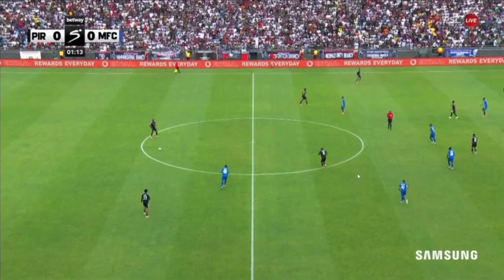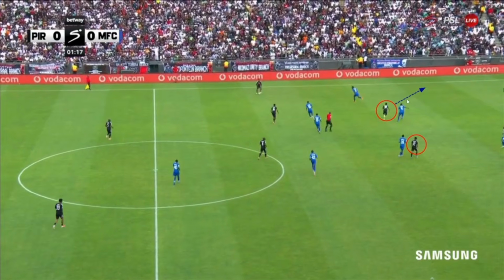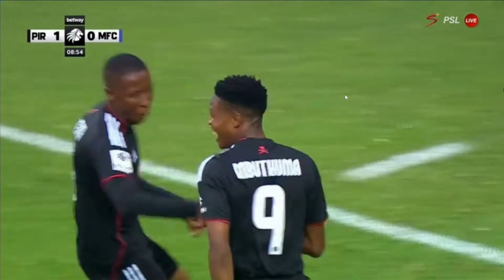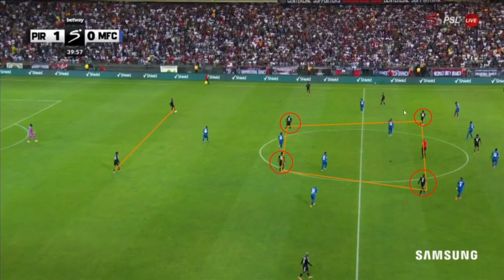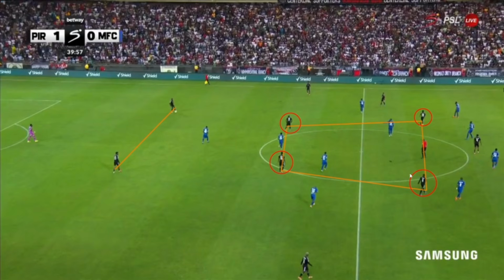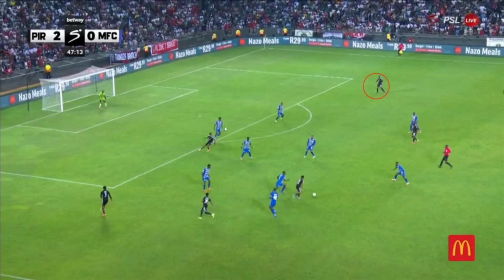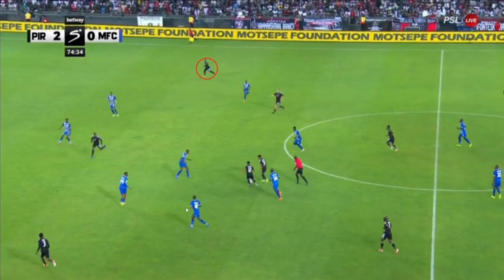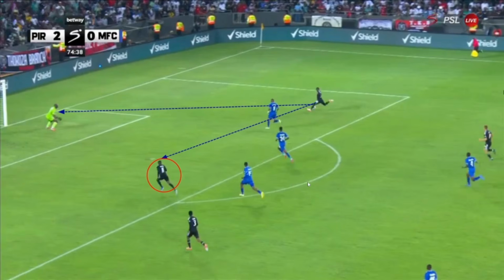LEVEL WITH SUNDOWNS! 🏴‍☠️ Orlando Pirates 2-0 Magesi FC HIGHLIGHTS | Betway Premiership 2025/26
The Buccaneers are back in business! Orlando Pirates moved level on points with Mamelodi Sundowns at the top of the table after a clinical 2-0 win over Magesi FC at a sold-out Orlando Amstel Arena.

Yanela Mbuthuma opened the scoring early in the 9th minute before the sensational Relebohile Mofokeng doubled the lead just before half-time with a brilliant strike. It was a dominant performance from Abdeslam Ouaddou’s men that saw them reclaim 2nd spot from rivals Kaizer Chiefs!